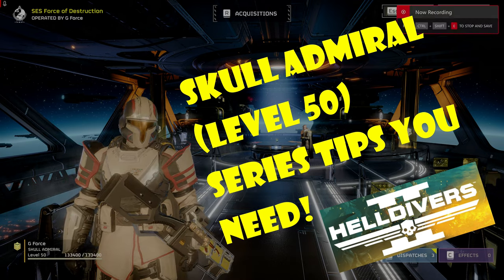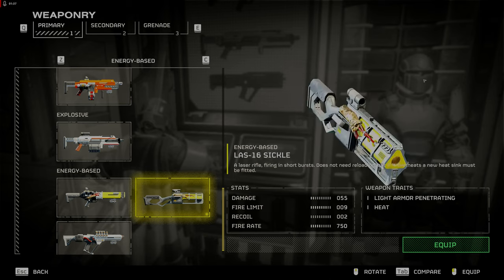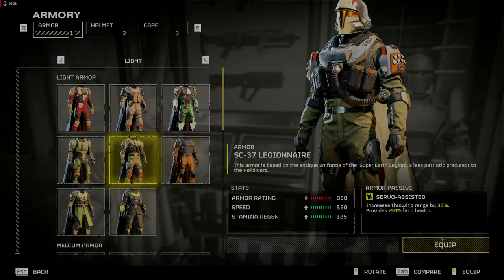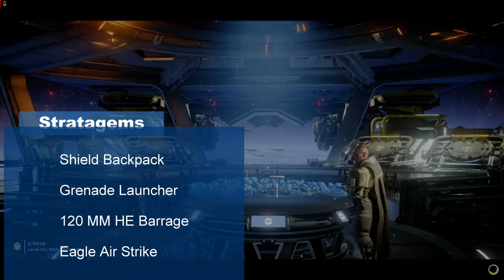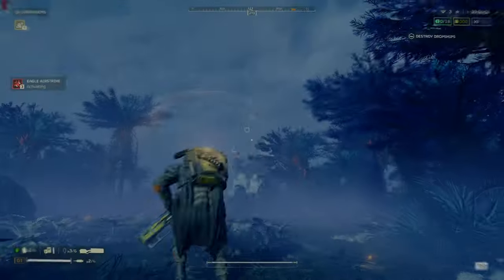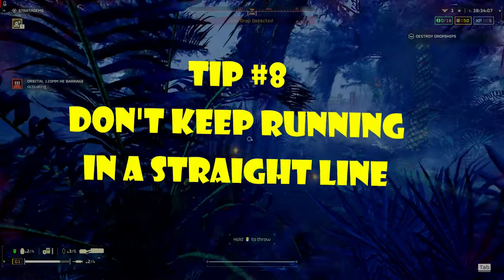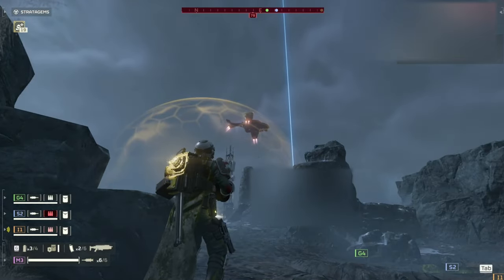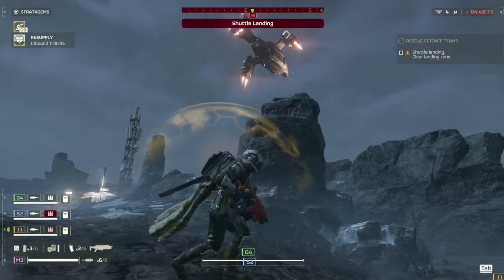Helldivers 2 Skull Admiral Series Episode 1, Tips YOU NEED!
Tips you need to Spread Democracy and survive from a Level 50 Skull Admiral in Helldivers 2. Watch to the end for some EPIC clips!